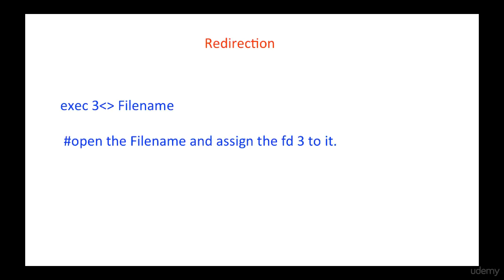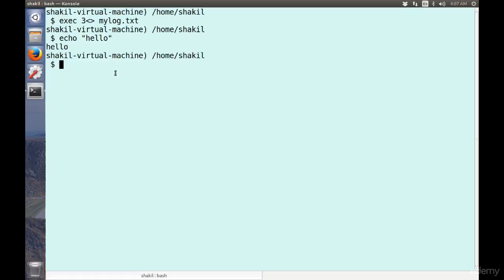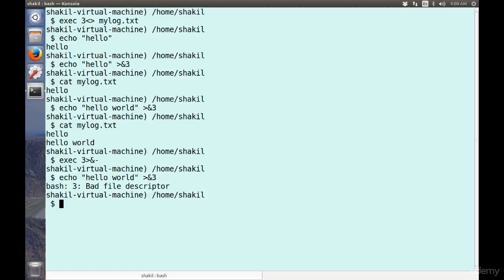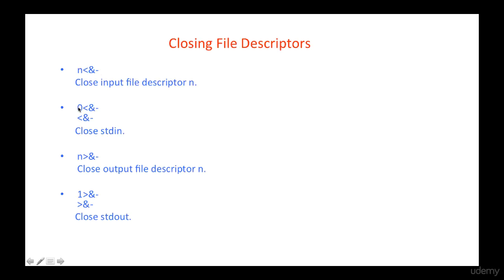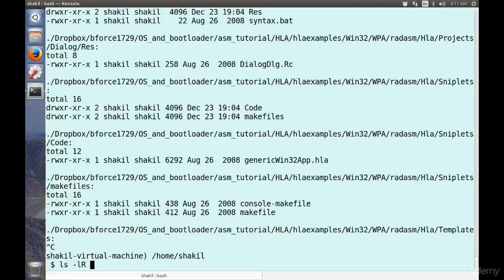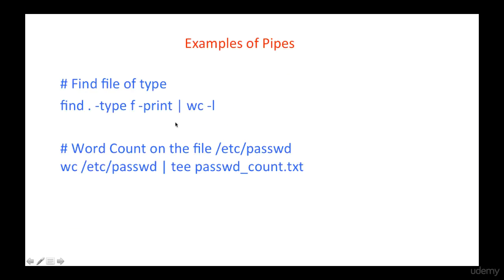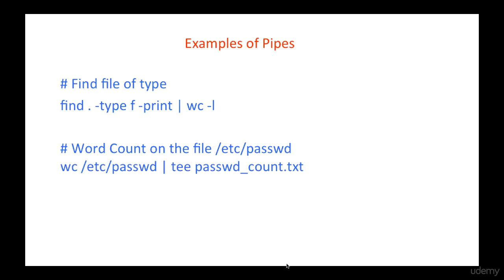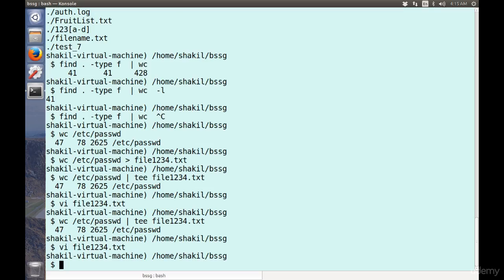018 Pipes and redirection Part 2